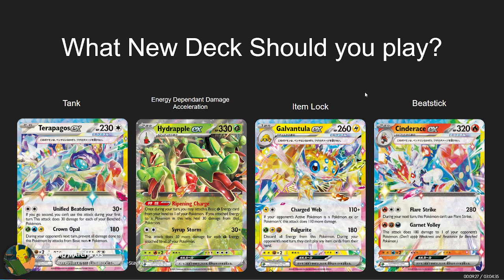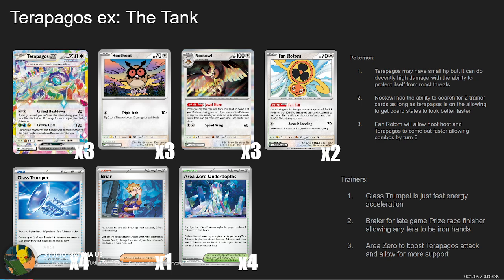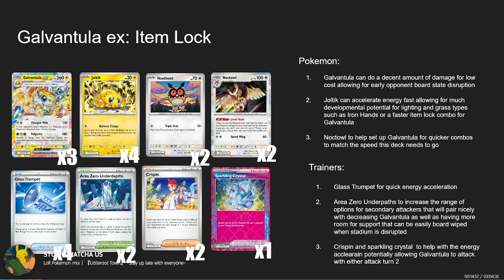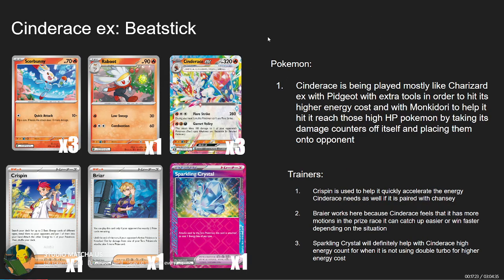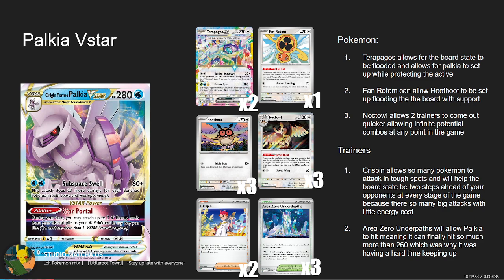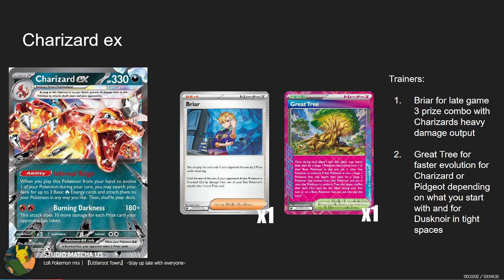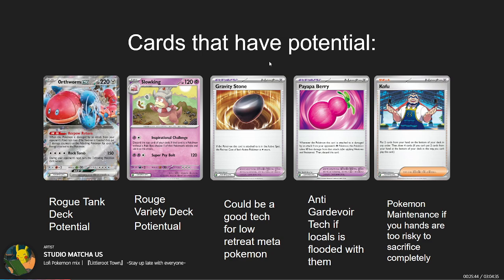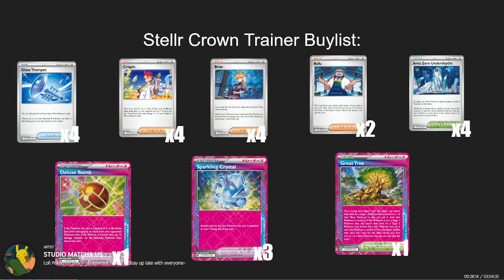STELLAR CROWN IS MORE HYPE THEN YOU ARE MADE TO BELIVE!!! (Stellar Crown Competitive TCG Buy list!)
The Couch TCG is run by two partners who love to bond over their love of the Pokémon TCG Game! We offer a warm, welcoming community that you can talk about all things Pokémon TCG along with other subjects. On the channel we play games of Pokemon TCG Live and our series Broke on Fridays, where we start playing from the base set of the Pokemon TCG, and the loser can use cards from the next set available to modify their deck! However, they cannot look up any meta knowledge of that card set, but the winner can. We play in Best of 3 games (or 5 if the games are too quick), and we try to upload weekly on Fridays!

We host weekly Pokémon TCG Live Tournaments through LimitlessTCG every Saturday, as well other many events on our Discord server throughout the month. During our Limitless Tournaments with offer a prize pool of 200 Pokémon TCG Live Codes per tournament, all thanks to our amazing sponsors MadRat Toys and Collectors Destiny.

Chill on our Discord Server!

Compete in our Tournaments!